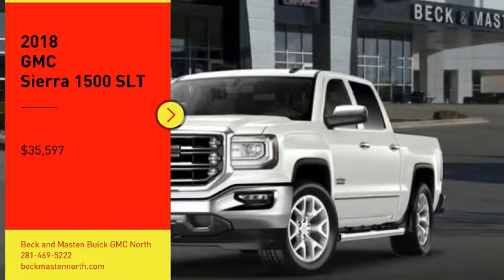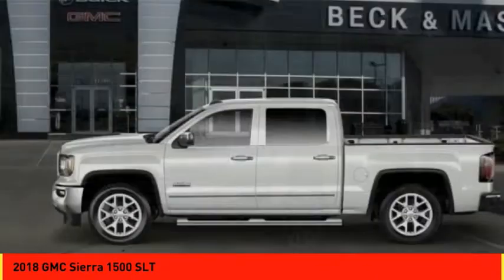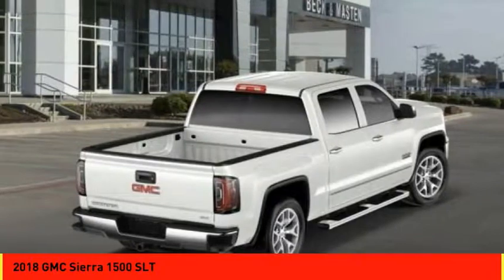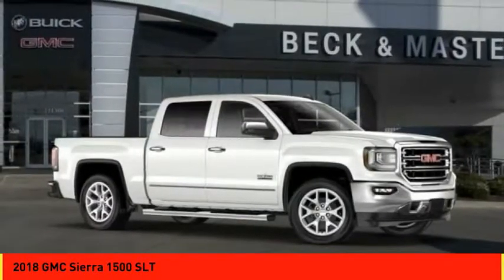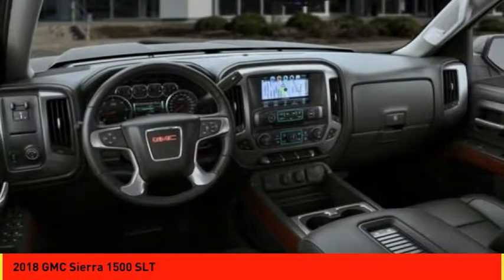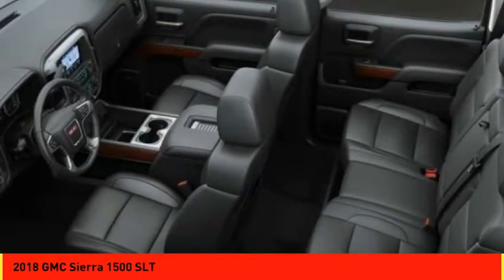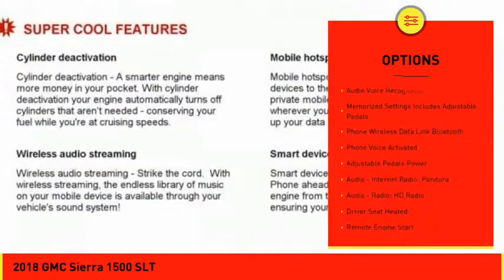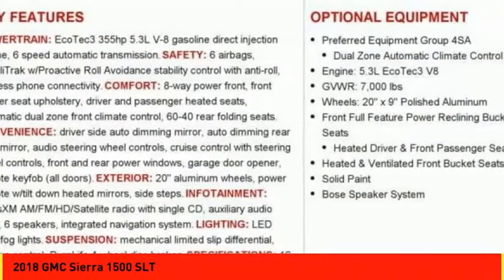2018 GMC Sierra 1500 Houston TX G573011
2018 GMC Sierra 1500 SLT

This White Frost Tricoat 2018 GMC Sierra 1500 SLT might be just the crew cab for you.  It has a 5.3 liter 8 Cylinder engine.  This one's a deal at $35,597.  The exterior is a sharp white frost tricoat.  Don't wait until it is too late!